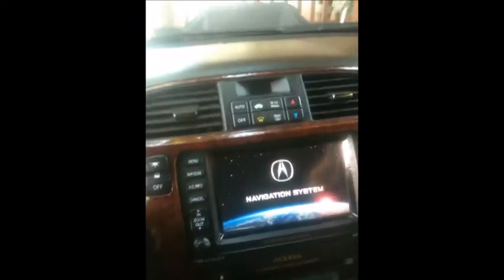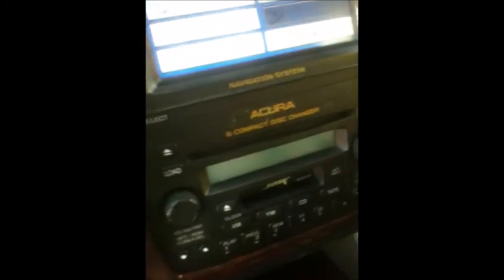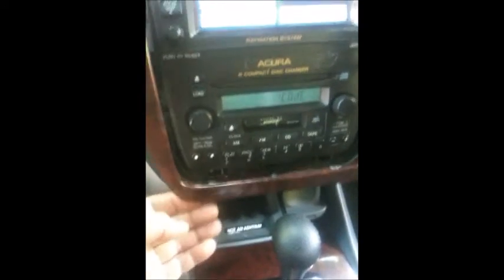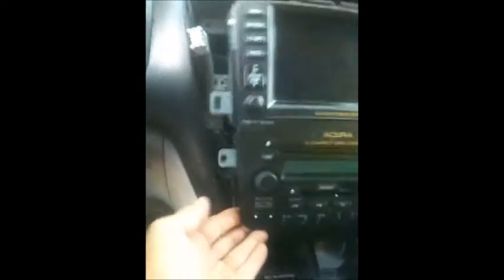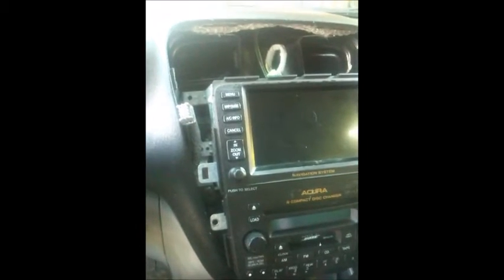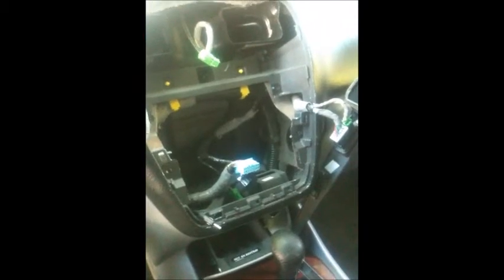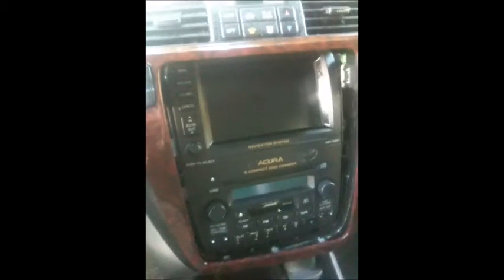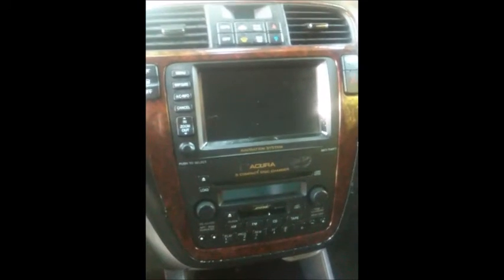Acura mdx Honda Radio Navigation Removal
Description: Easy steps to follow, Save big money by doing  this your self.
If this video saved you time & money and your problem was fixed, you can Click on the Link below to treat me to a Beer/Cup of Coffee or to support this channel. Thanks!